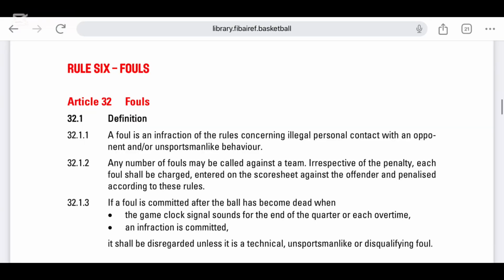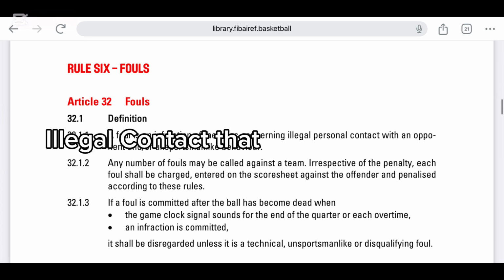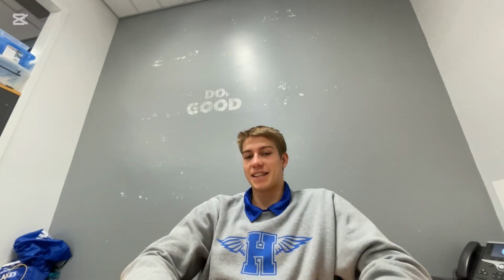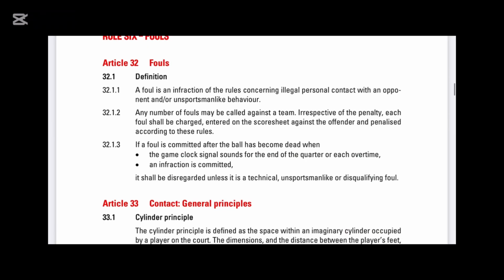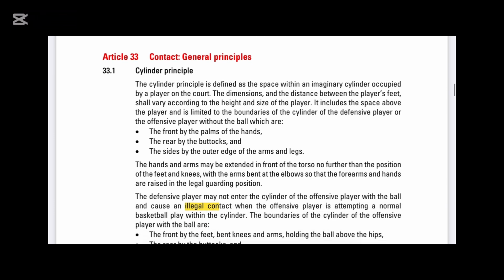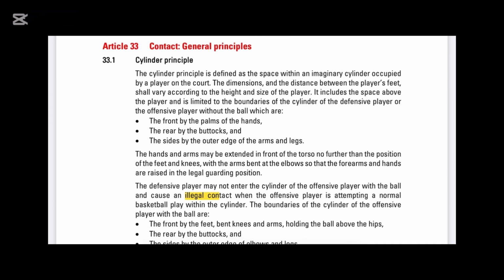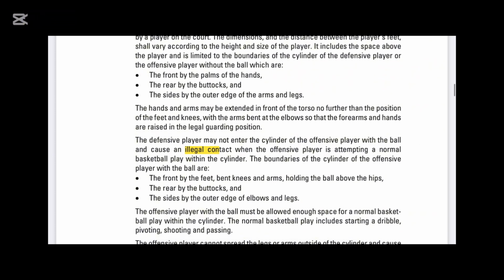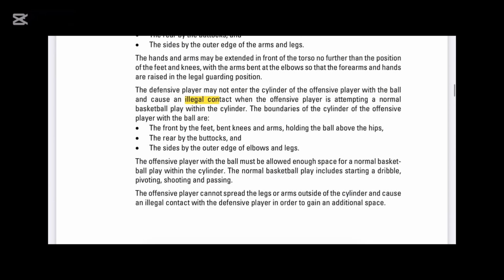Hands foul in FIBA